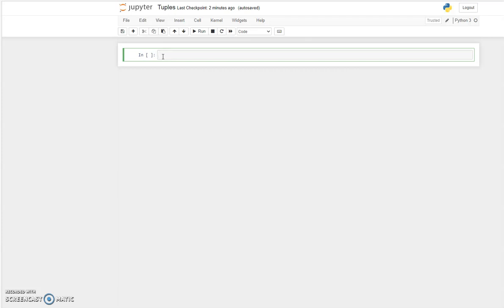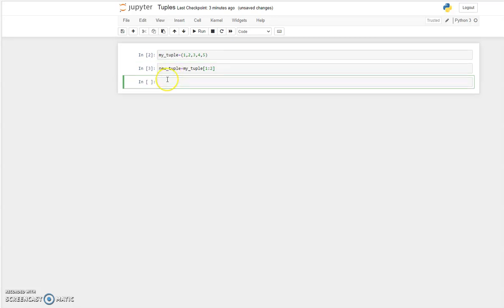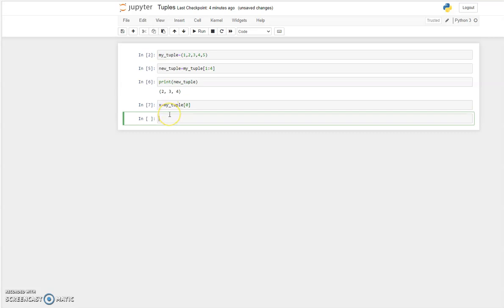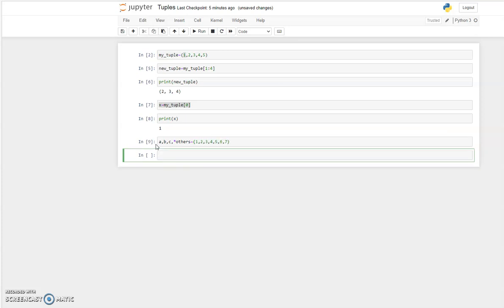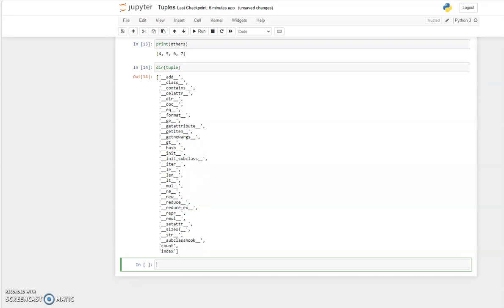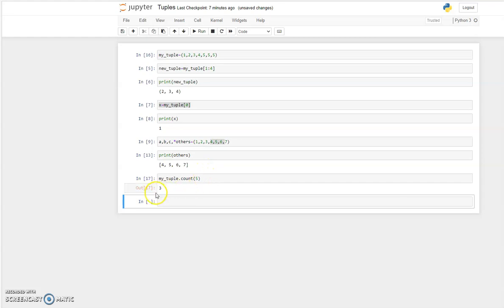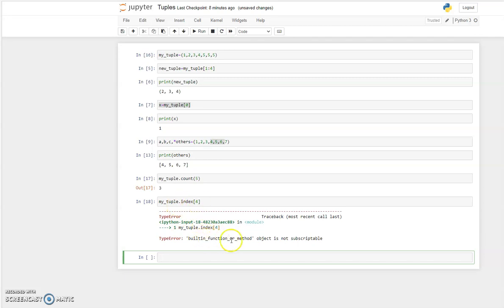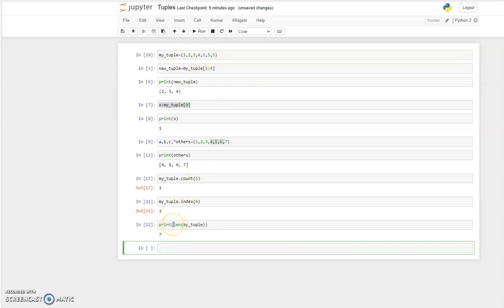035_Tuple_Methods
Tuple methods